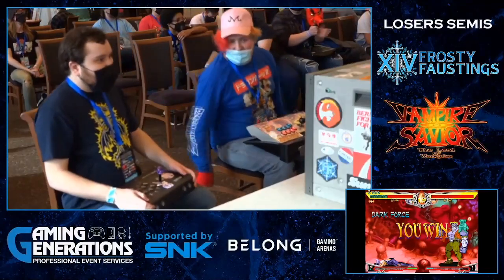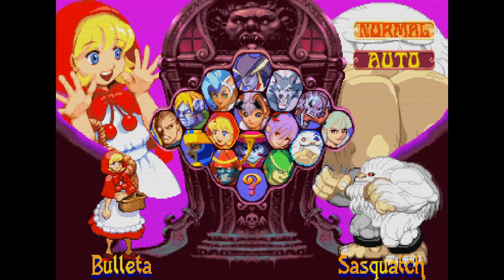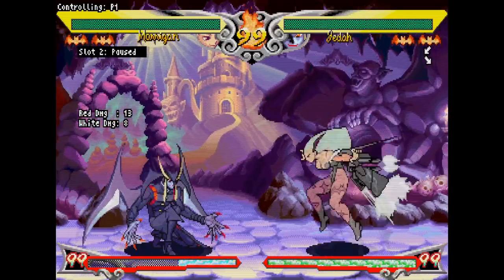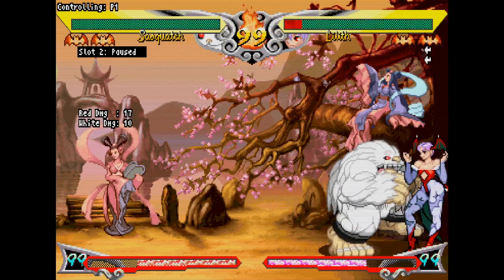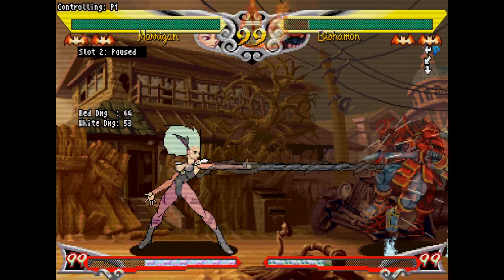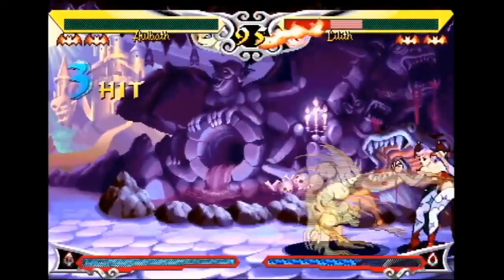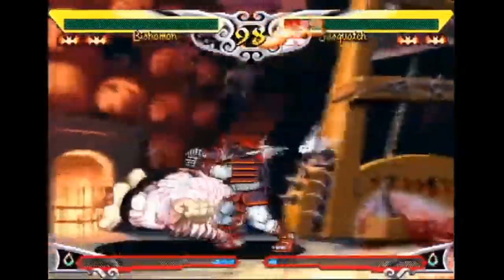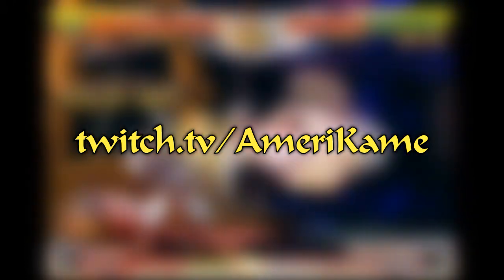Vampire Savior for Dummies: A Beginner's Guide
TIMESTAMPS

0:00 Intro
1:35 Why play VSav?
3:30 How to play
4:15 Lifebars
4:43 Damage
5:17 Blocking
5:34 Movement
6:14 Ground Dash
6:36 Hop Dash
7:10 Jet Dash
7:33 Teleport Dash
8:06 Air Dash
8:22 Combos (Chains)
10:10 Links
11:44 Meter
12:08 ES Moves
12:32 EX Moves (Supers)
13:30 Darkforce
15:03 Throws
15:42 Pursuits
16:23 Tech Rolls
16:38 Guard Cancels
17:02 Pushblock (Tech Hit)
19:00 FAQ
19:10 Where do I play VSav?
19:49 Is VSav a Balanced game?
20:36 What's with the name changes?
21:27 Is there anything banned?
23:07 What about the other Darkstalkers games?